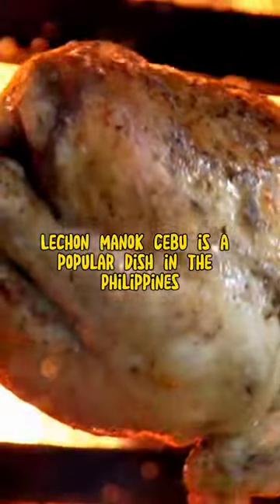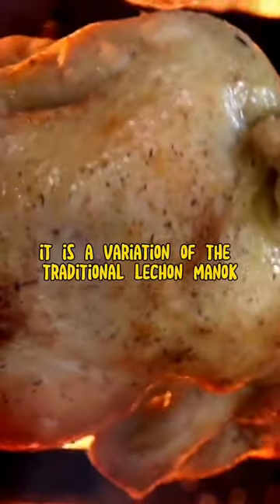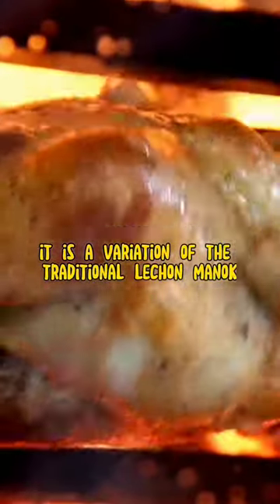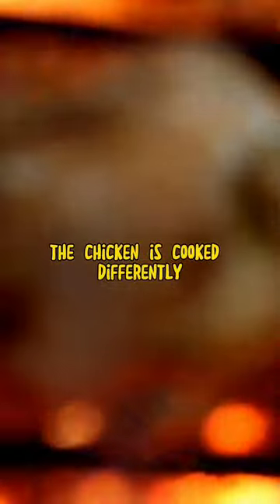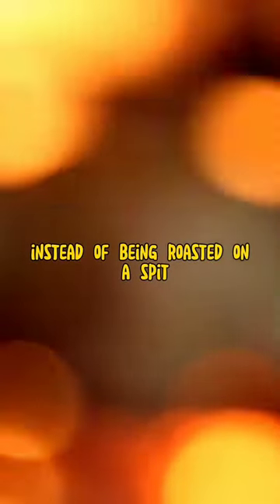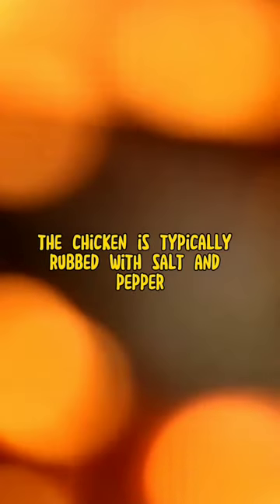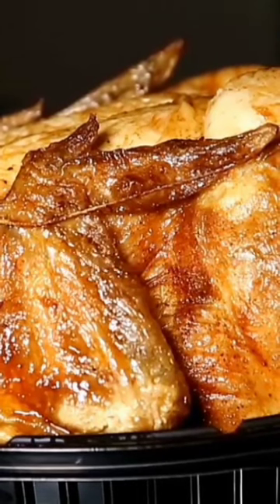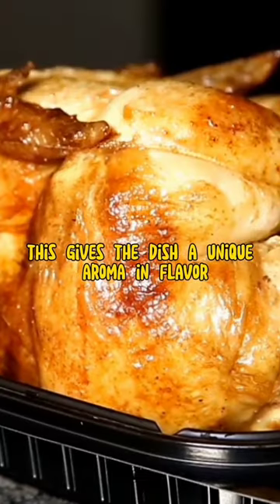Crispy and Flavorful: Exploring the Succulent Delights of Lechon Manok Cebu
Stylesar is a dynamic YouTube channel that combines knowledge, motivation, tips, and music to provide you with valuable insights on the latest technology trends. Our engaging content is designed to keep you informed and inspired, empowering you to unlock the power of technology for your personal and professional success.